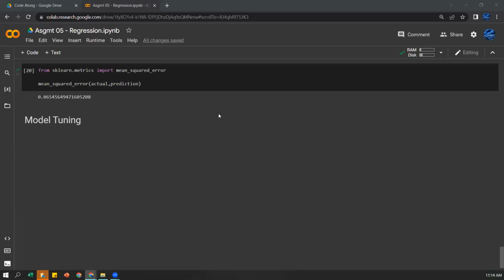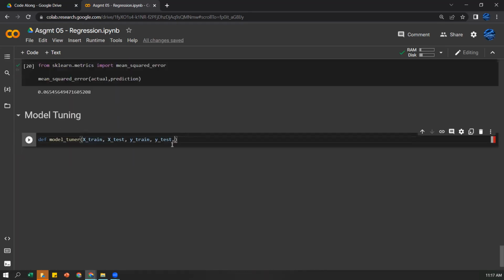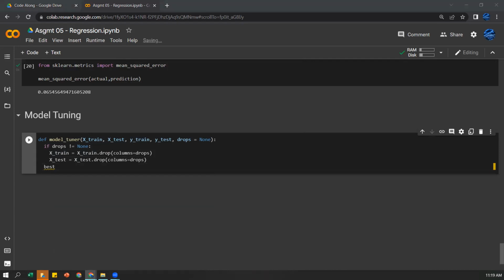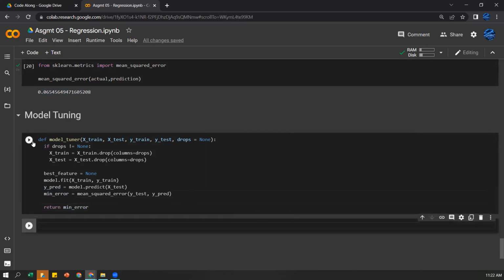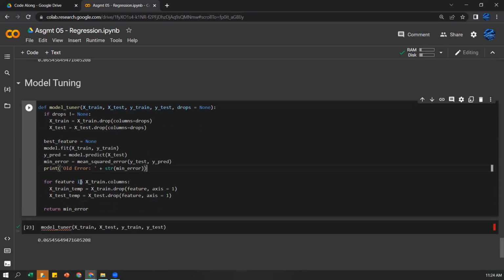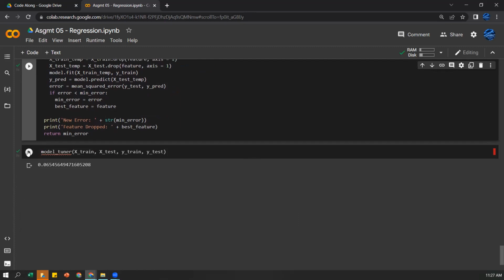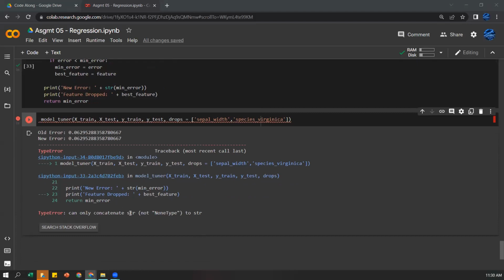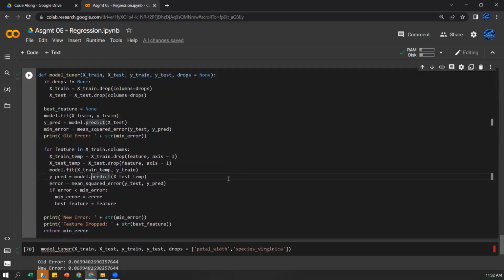1.12 Regression Model Tuning